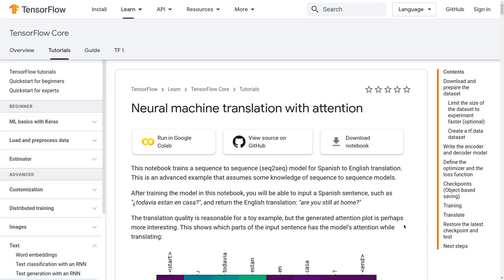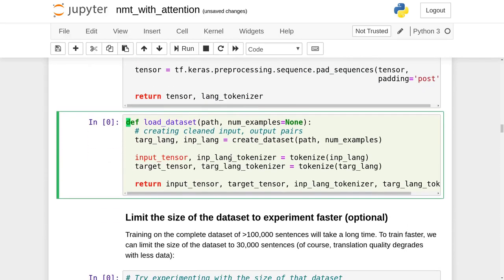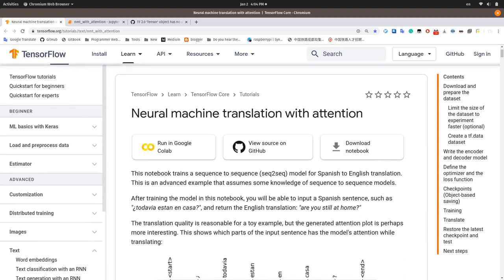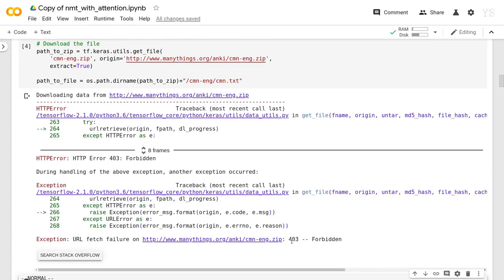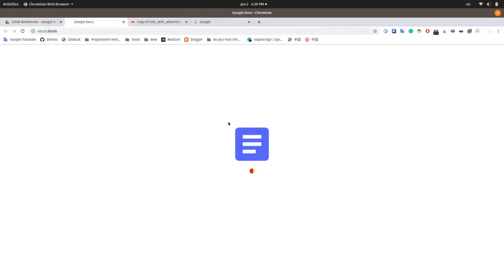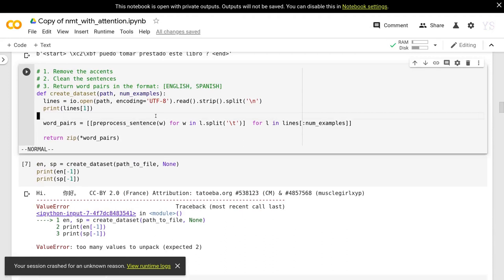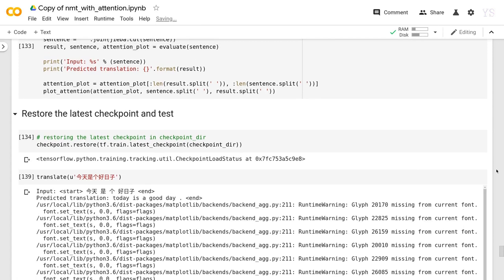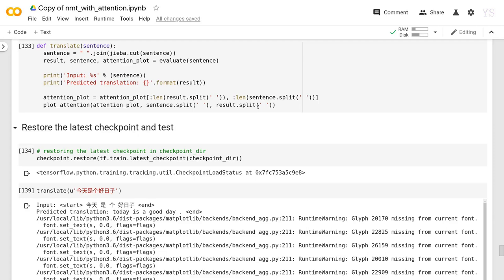Tensorflow neural machine translation with attention (Practice Part)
Try to do the same thing but with chinese2english dataset.